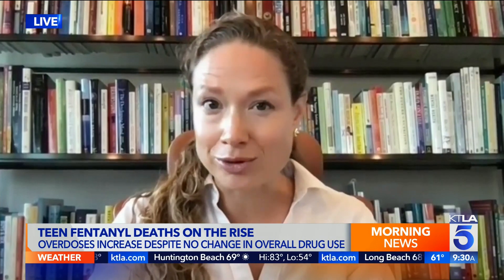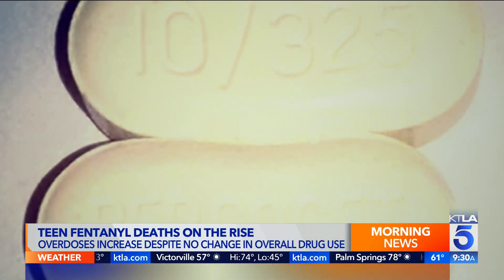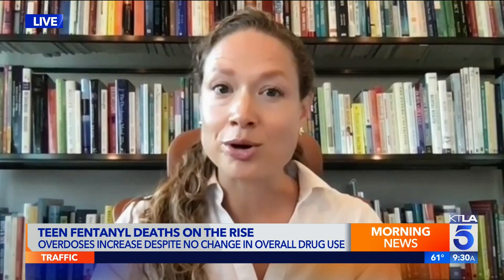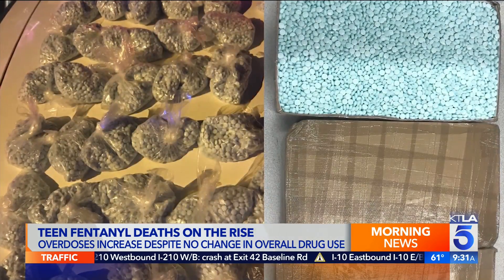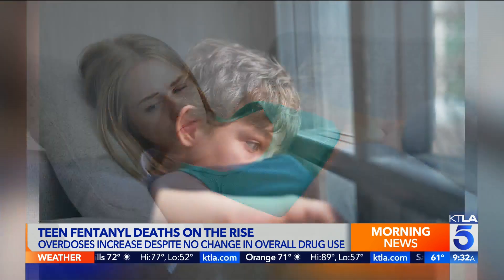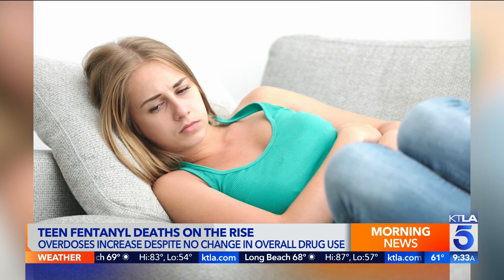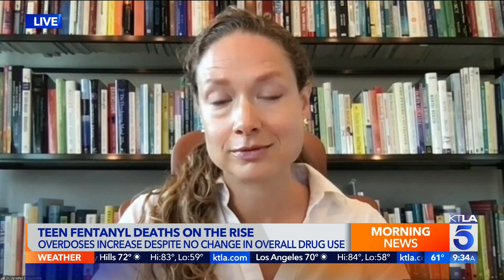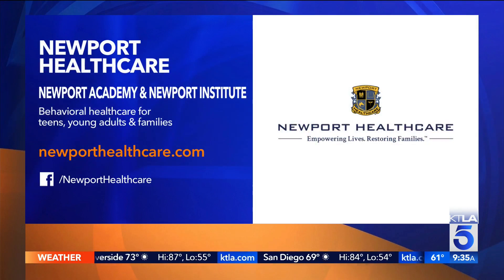Psychologist Jennifer Dragonette explains the rise in teen deaths due to fentanyl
This segment aired on KTLA 5 Weekend Morning News on April 24, 2022.